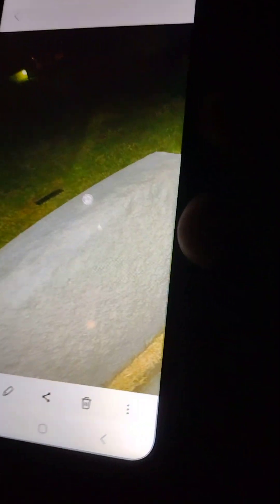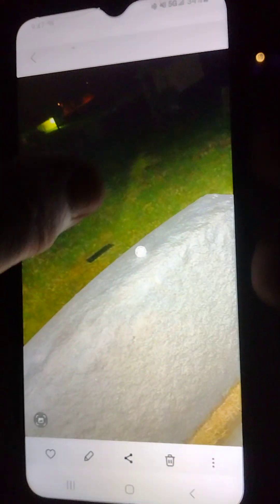04 06 23 Calvary United Church #2 lights + personal touching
This is our first time at this cemetery. For as small as it was, we got a lot of activity. At one point you hear me say 'Stop' That's because something was touching me where I shouldn't be touched - if you get my drift.